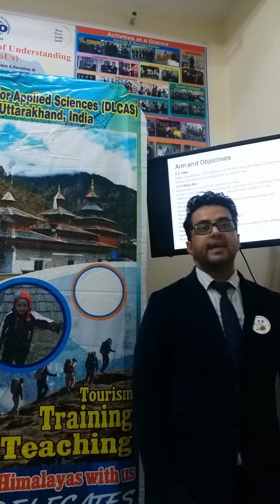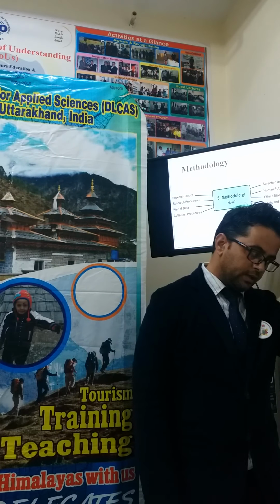How to compile the Project/Dissertation @DNA labs